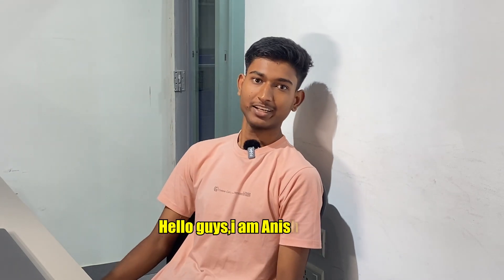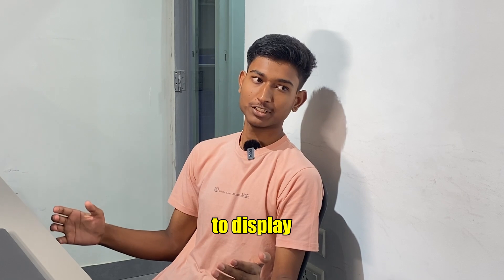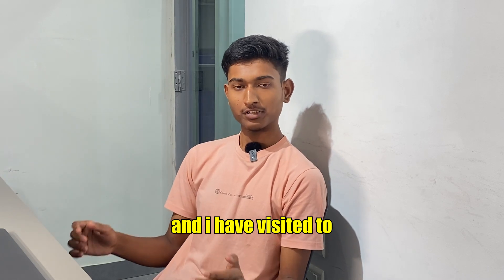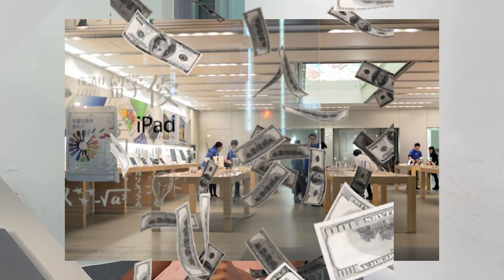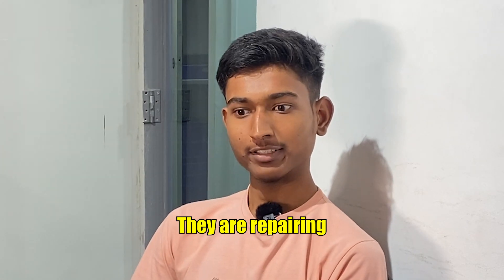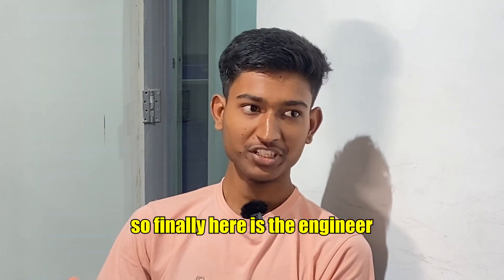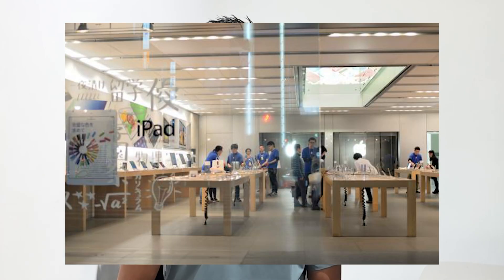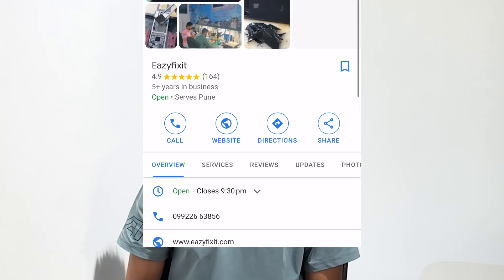MacBook Pro Display not working when fully open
Tap on link

Next batch is starting from May end

Hurry up !!! Only few seats remaining.

Learn how to repair your MacBook like a pro with EazyFixit's MacBook repair course!

Theory:

*Understand smc, T1 T2 M1 (covering all Mac series)
*Grasp basic MacBook repair theory from the ground up
*Learn basic electronics, including analogue & digital circuits
*Explore protocols such as i2c, spi, lpc, espi, hda, and single ended
*Master reading schematics and interpreting datasheets for step-by-step problem analysis
Gain proficiency with oscilloscopes, power sequencing, and logic analysers

Practical:

*Repair Smc, pcb, T1 pcb, T2 pcb, M1 pcb
*Troubleshoot and fix MacBooks that won't turn on, overheat, or have water damage
*Upgrade storage or memory on MacBooks
Resolve software issues
*Perform CPU and GPU replacements
*Perform data recovery
*Swap logic boards for data recovery purposes

The course is perfect for:
* People who want to start a career in MacBook repair
* IT professionals who want to expand their skills
* Anyone who wants to learn more about how MacBooks work